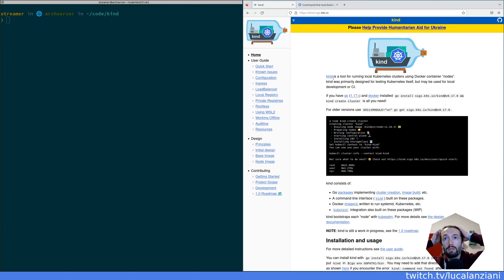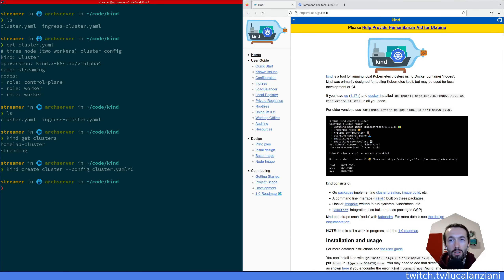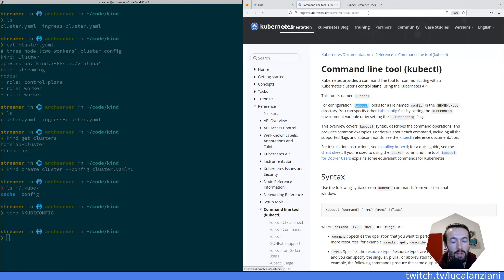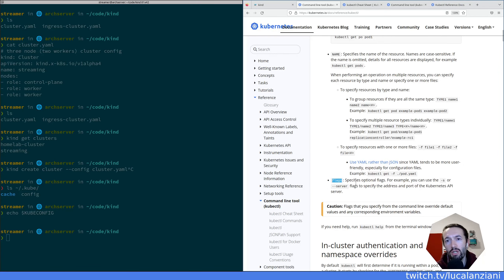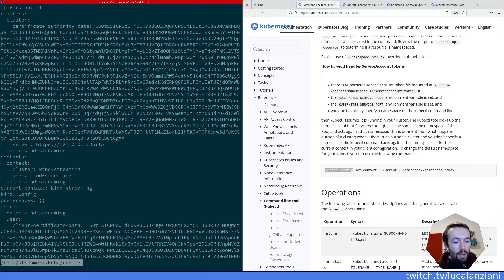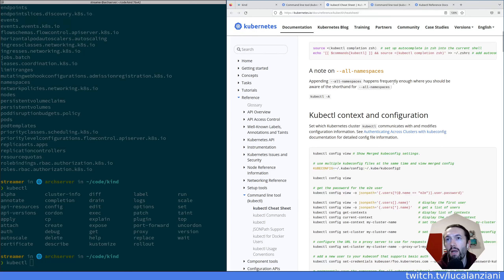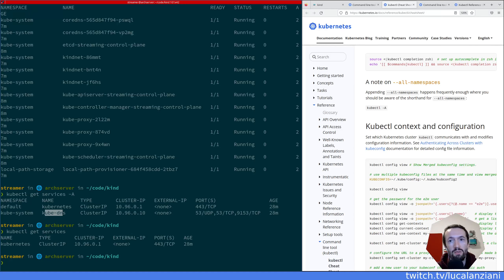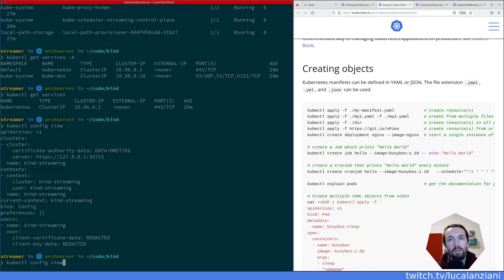Adventures in Kubeland: kubectl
Let's look together at the default command line tools that Kubernetes provides for communicate with its control plane using the Kubernetes API.

We will start from the official documentation and pretend we never used the tools.

This video is part of a series where I will explore Kubernetes and the CNCF landscape.